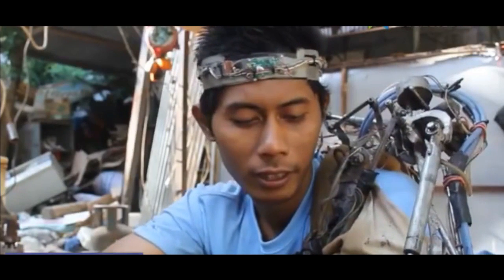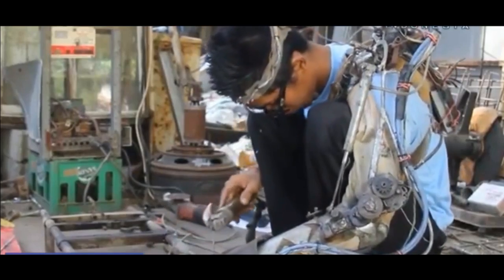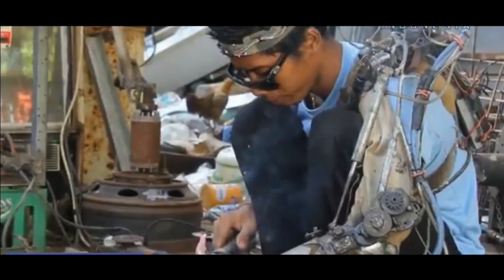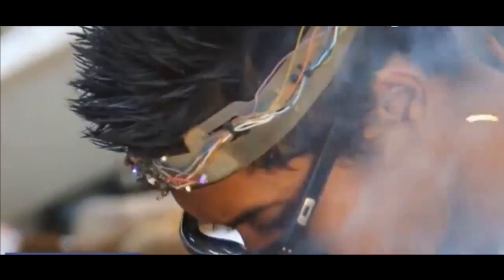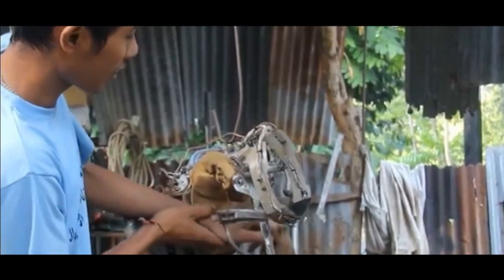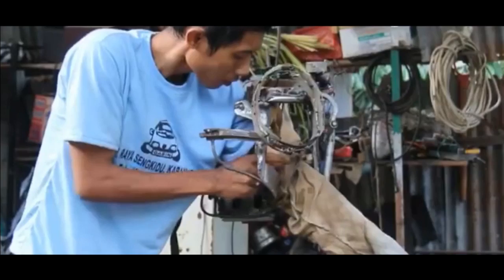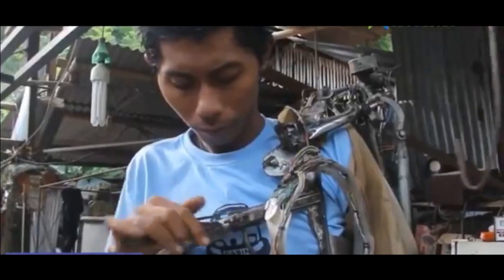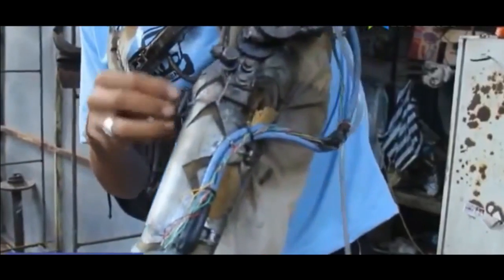The Real Iron Man from Bali, Indonesia - Create Robot from Scraps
IRON MAN VIDEO BALI INDONESIA Making Robot Hand
Introducing, I Wayan Sumardana alias name Sutawan or Tawan. He became the center of attention in the virtual world as it makes the robot's hand to make it easier to work in the workshop. The beginning of the story, Tawan was convicted of having a stroke and can not move his hands. Got stress, Tawan eventually rise. He was graduated from vocational school, so he designed a robot hand of junk in the garage and used to move. And you need to know, Tawan creation robot hand is made from used motor components and computers. The result ?? Extraordinary! Tawan able to move his left hand he created a robotic arm.
Tawan not discouraged and continued to work for his family cater to individual needs. He continues to fight for his wife and children could live comfortably.